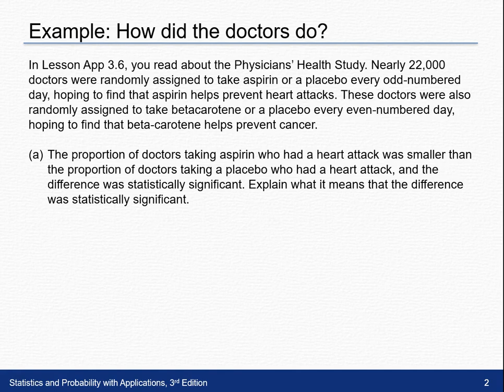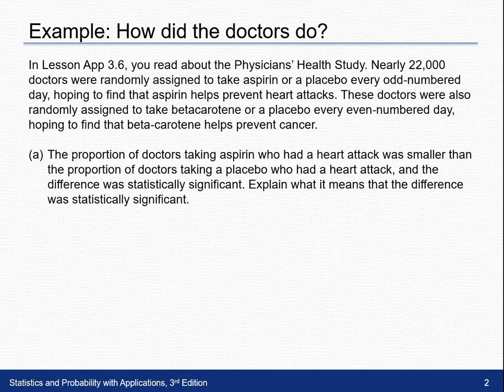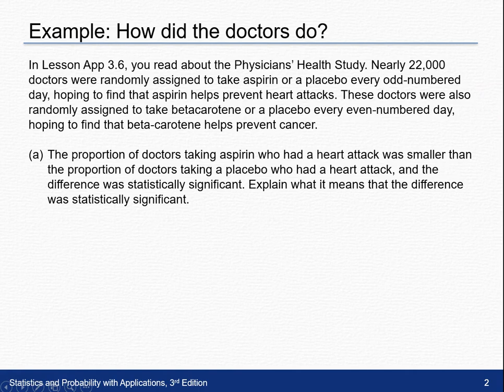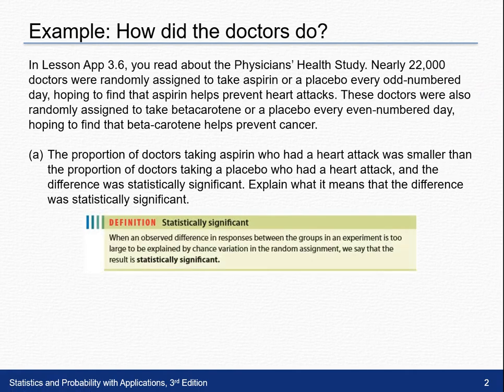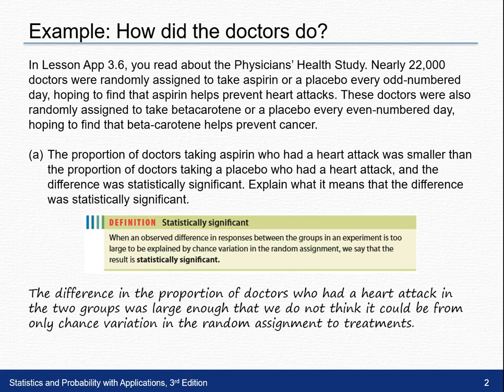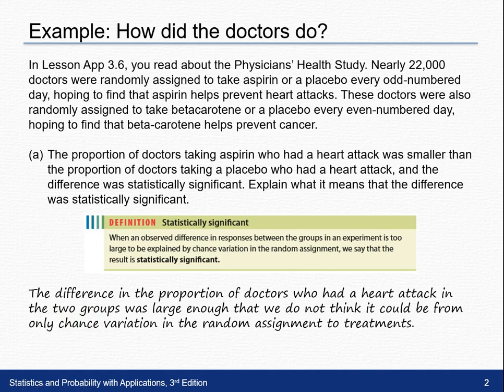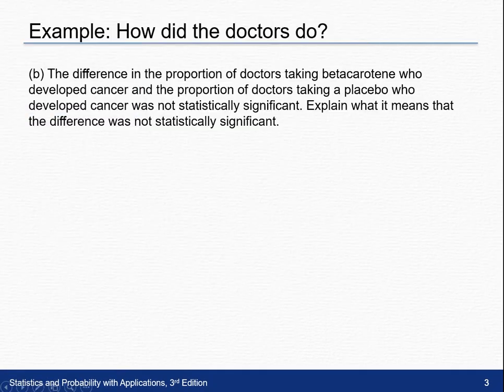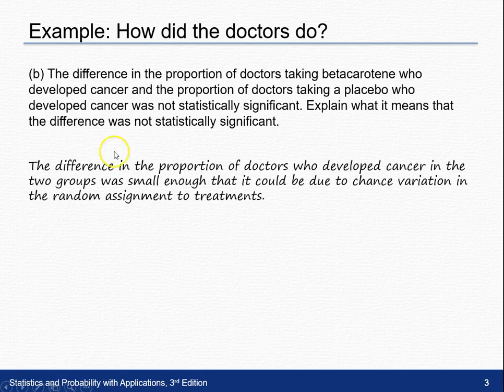SPA3e 3 8Example p238